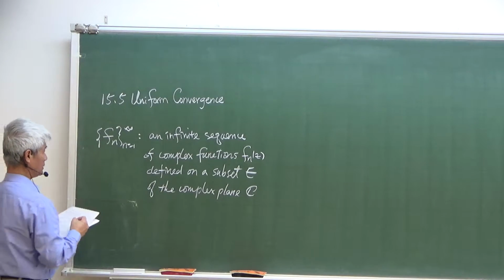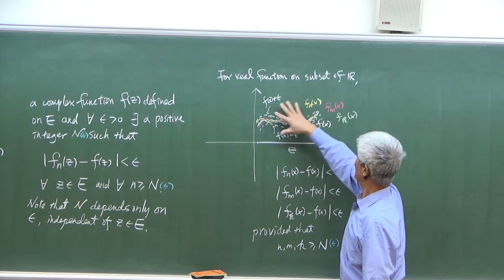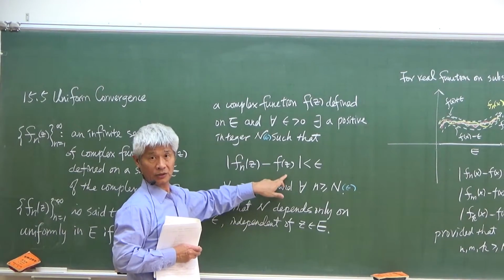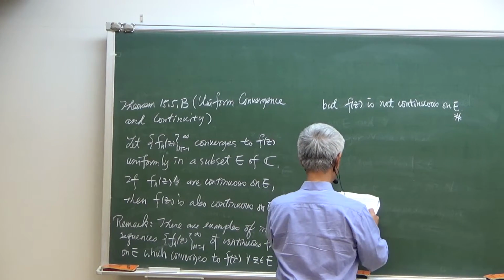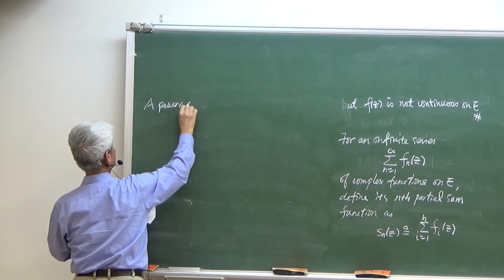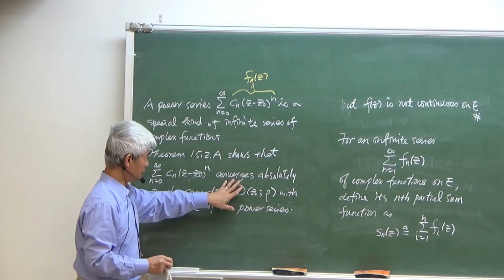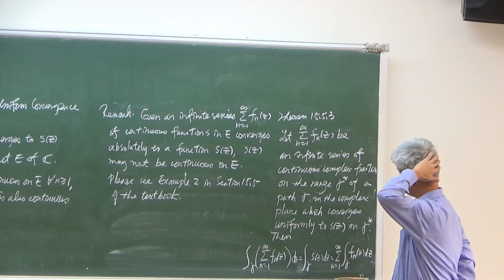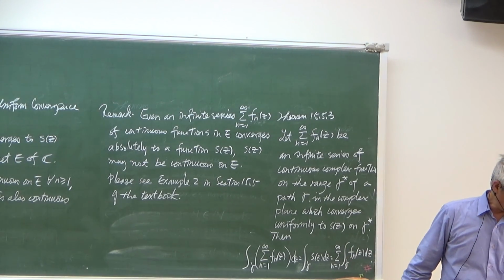微方與複變 Differential Equations & Complex Variables 29-1